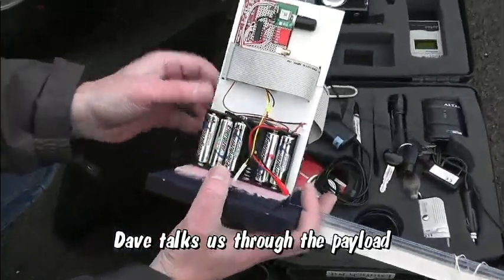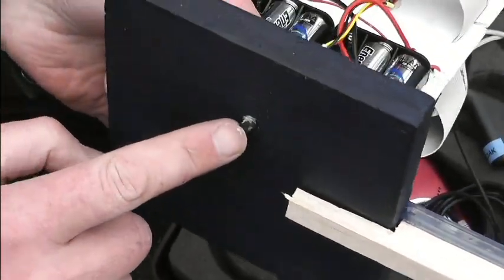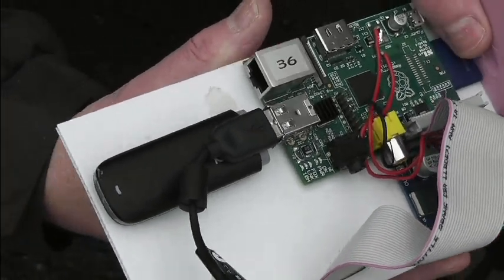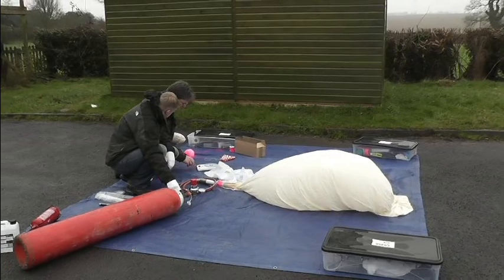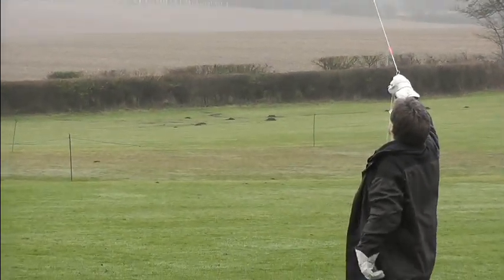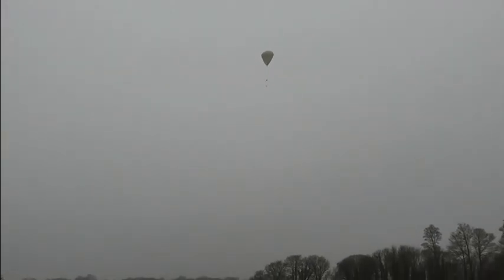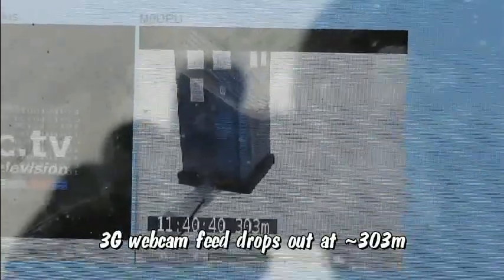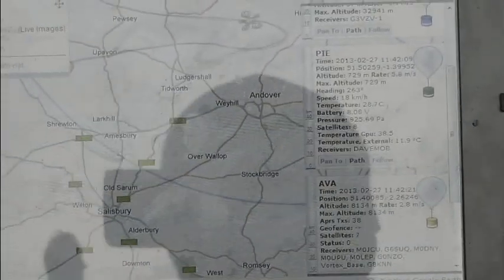Raspberry Pi in space (nearly) 35.5 km Pi balloon launch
Dave Akerman and Anthony Stirk send a Pi up to 35.5km this week. RasPi.TV was there to record the launch. Blog article